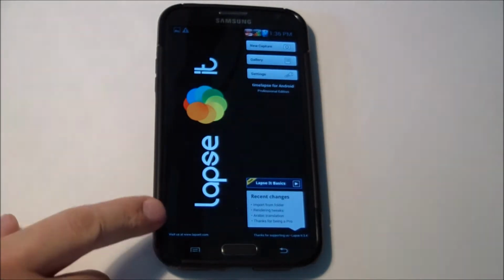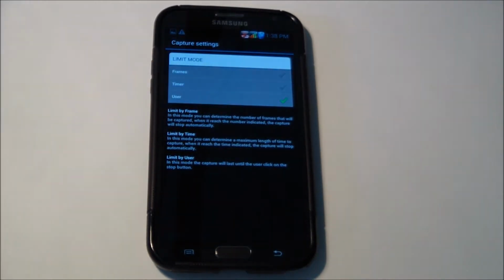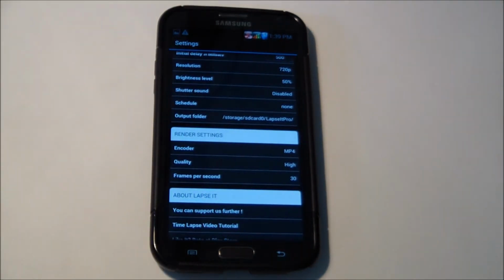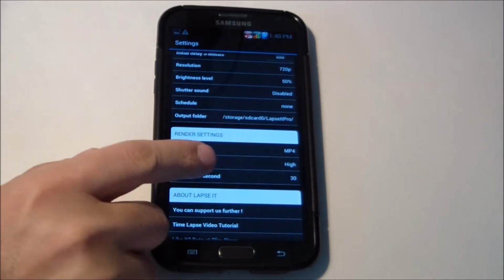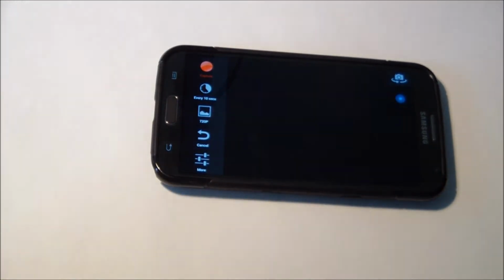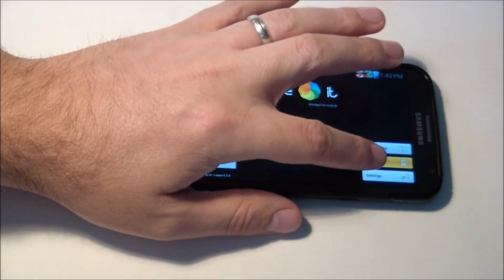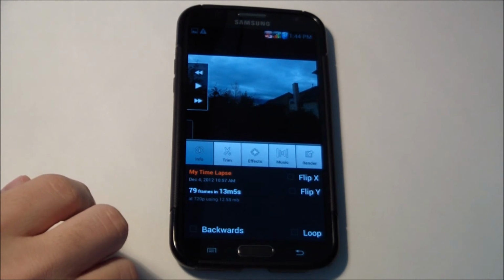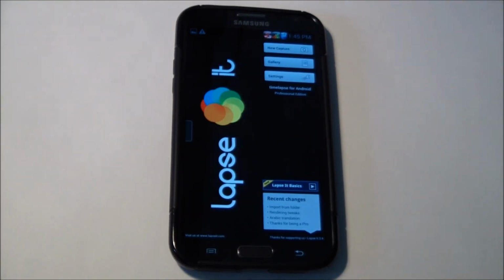Android Appaholics (Lapse It)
Let's take a look at a time laps video making application called Lapse It!